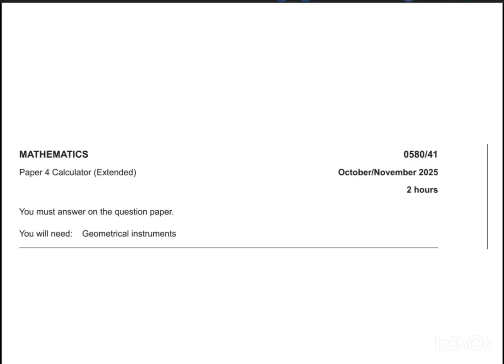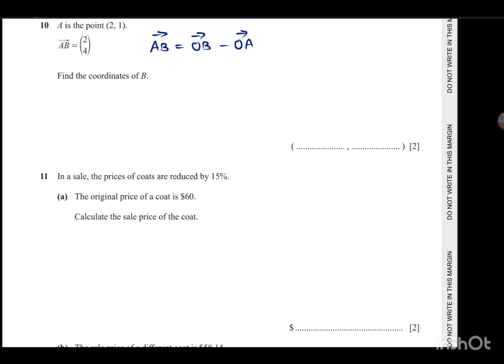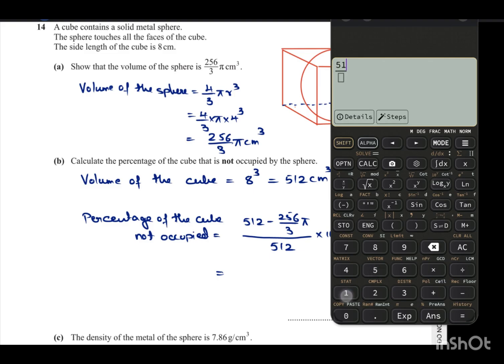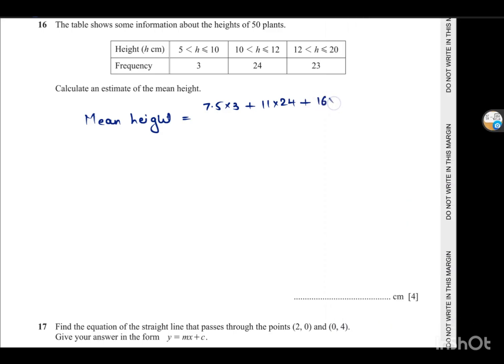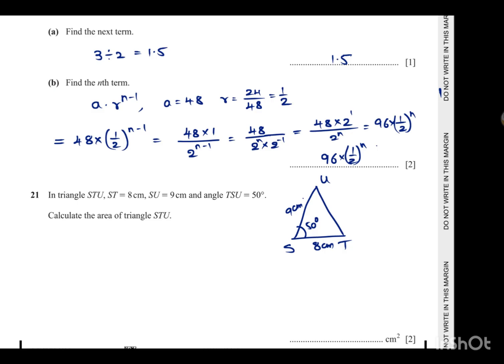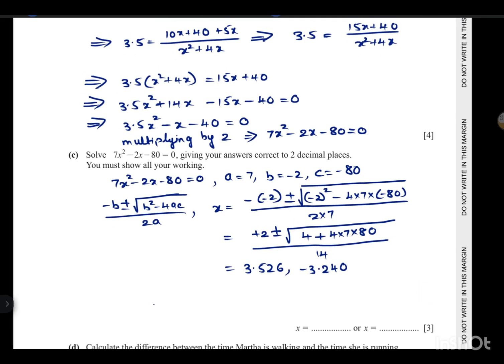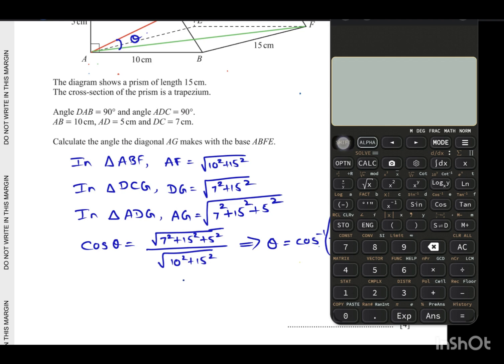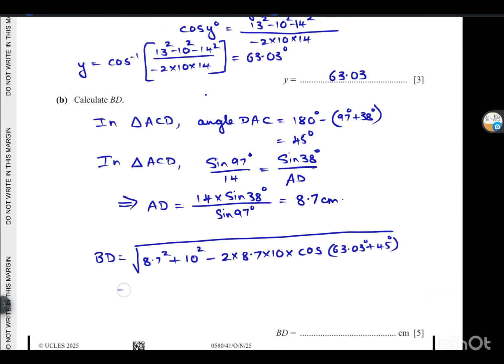IGCSE Mathematics Past Paper 41(extended), 0580/o/n/41, 2025 Walkthrough.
In this video you will go through the solutions of IGCSE mathematics past paper 41(extended), Oct/Nov, 2025.
Intro: 00:00
Q1: 00:37
Q2: 01:09
Q3: 01:47
Q4: 02:41
Q6: 07:36
Q7: 08:08
Q8: 09:54
Q9: 10:36
Q10: 12:05
Q11: 14:32
Q12: 17:11
Q13: 19:10
Q14: 21:58
Q15: 31:07
Q16: 36:02
Q17: 38:10
Q18: 39:53
Q19: 43:59
Q20: 46:56
Q21: 49:01
Q22: 50:56
Q23: 54:11
Q24: 55:38
Q25: 01:04:41
Q26: 01:07:10
Q27: 01:09:26
Q28: 01:17:22
Q29:

Please do comment and give me suggestions. Notify me, if you see any mistakes. More videos will be uploaded in the future.